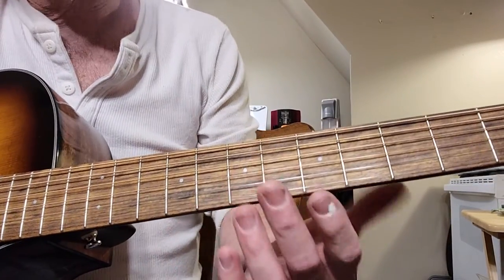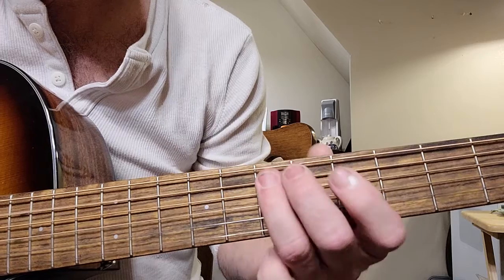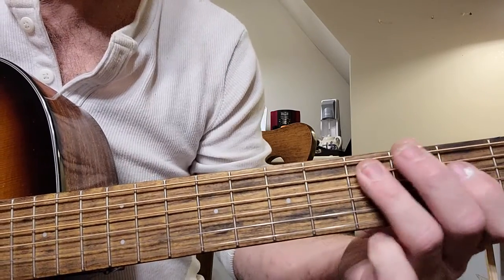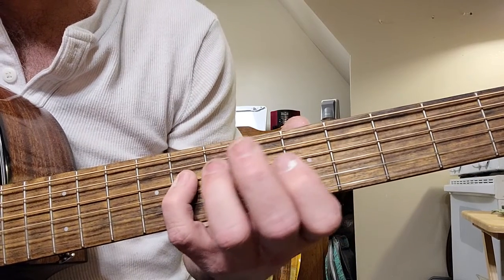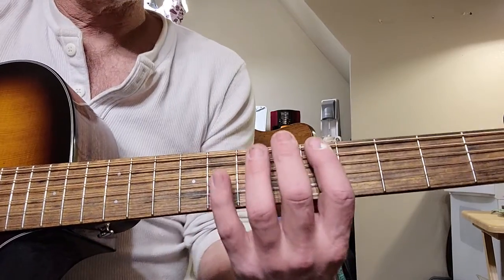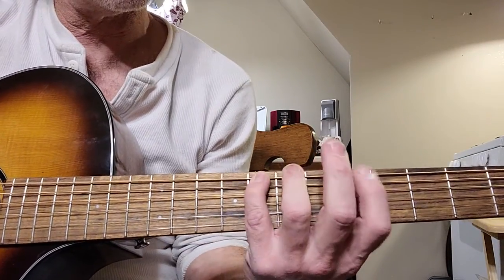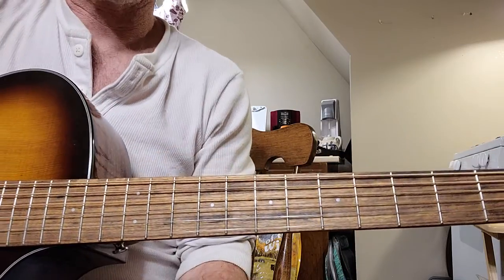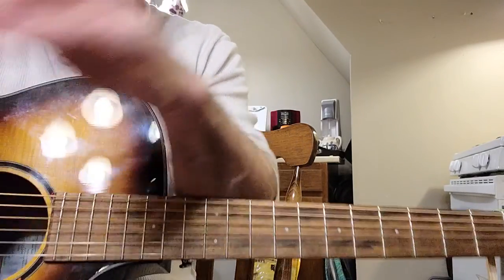how paterns are made